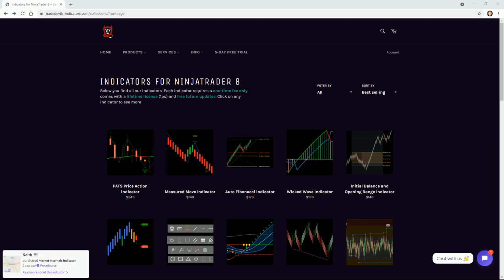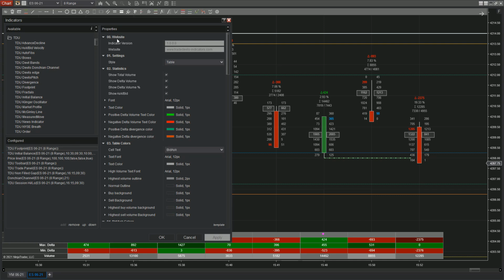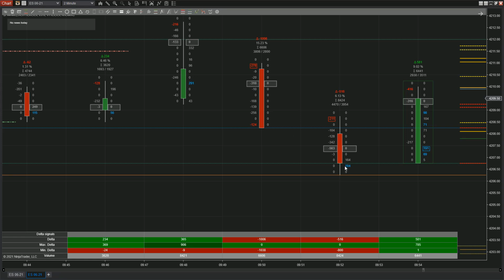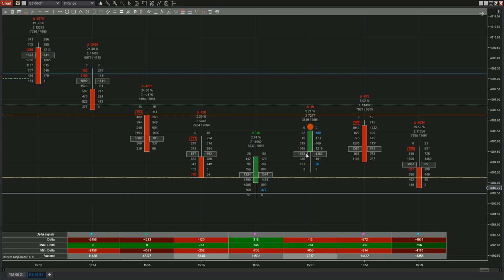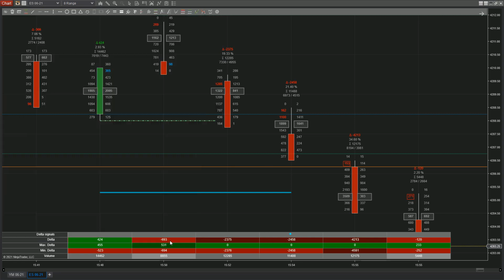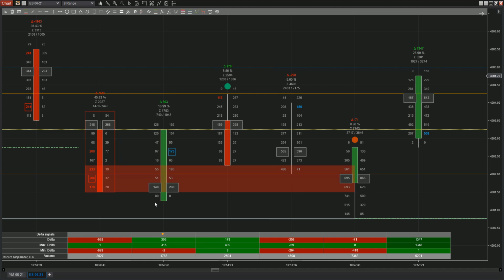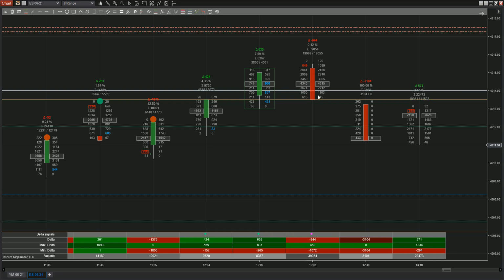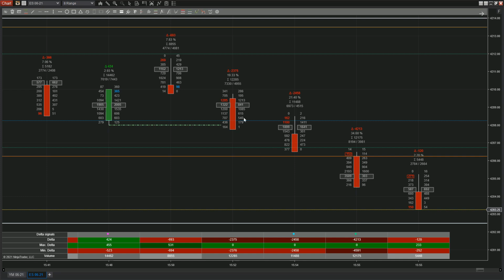The Devils Foot Print - Order Flow Tools for Ninja Trader 8